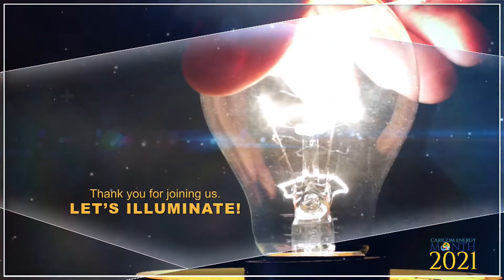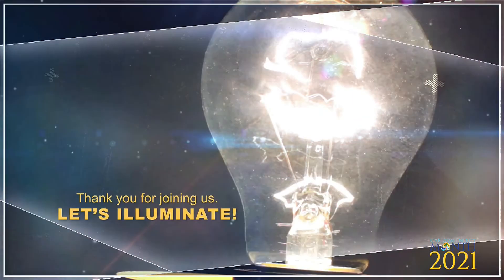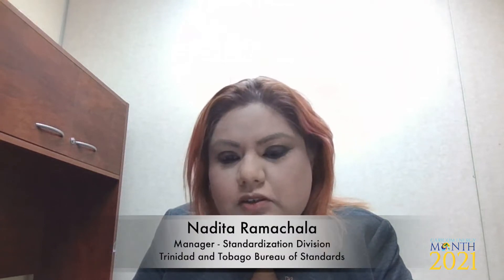Illuminate Series: Session 4 Lighting, Your Health & Safety | CARICOM Energy Month 2021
How does lighting impact public health & safety? Join a 15-minute conversation for @CARICOMEnergy Month with Michael Bender of the Mercury Policy Project/@Zero_Mercury & Nadita Ramachala of @GOTTBS on the connection between health & lighting.